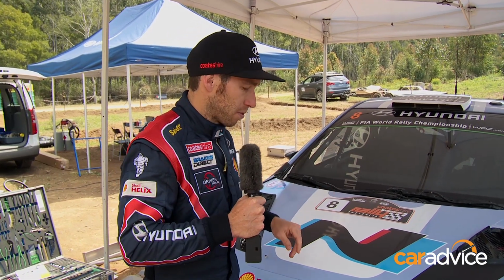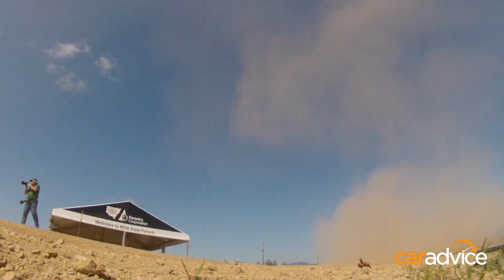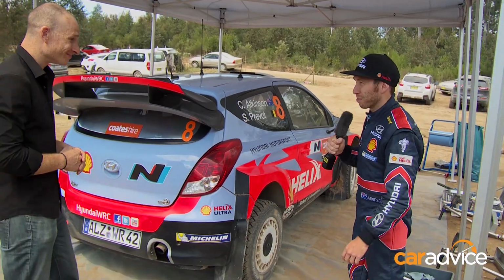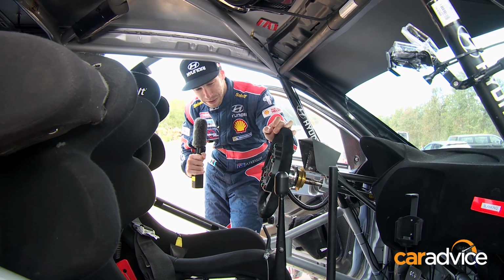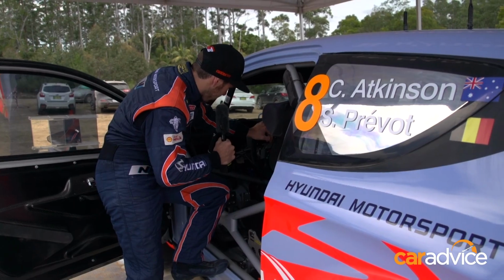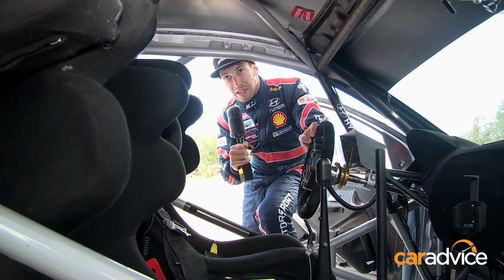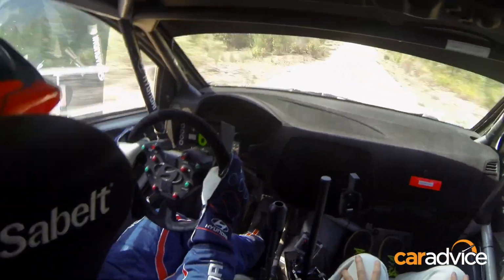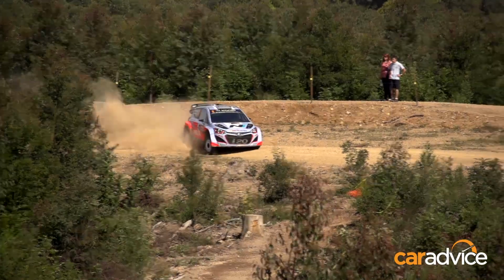WRC hot laps with Chris Atkinson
CarAdvice puts you in the passenger seat of the Hyundai i20 World Rally Car for two hot laps with Chris Atkinson.